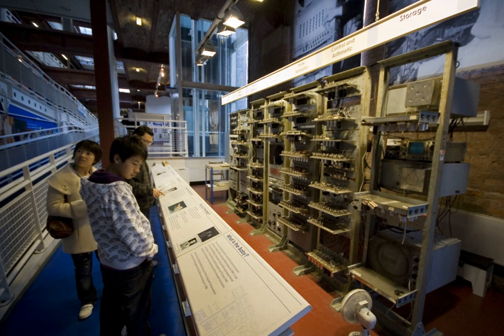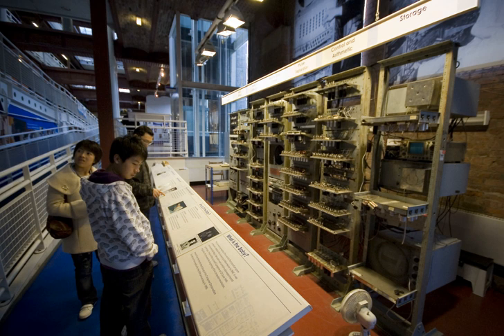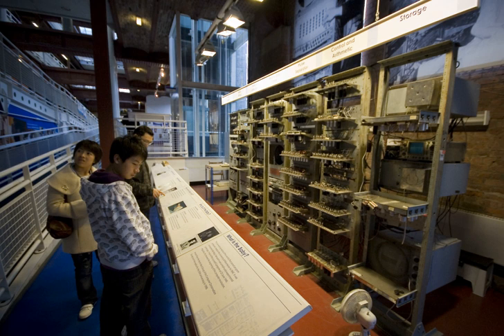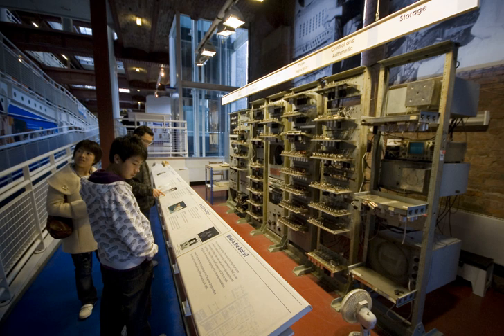Manchester computers | Wikipedia audio article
00:01:26 1 Manchester Baby
00:02:44 2 Manchester Mark 1
00:03:47 3 Meg and Mercury
00:04:33 4 Transistor Computer
00:06:22 5 Muse and Atlas
00:08:26 6 MU5
00:10:00 7 MU6
00:10:54 8 Summary
00:11:03 9 See also

- Socrates

SUMMARY
The Manchester computers were an innovative series of stored-program electronic computers developed during the 30-year period between 1947 and 1977 by a small team at the University of Manchester, under the leadership of Tom Kilburn. They included the world's first stored-program computer, the world's first transistorised computer, and what was the world's fastest computer at the time of its inauguration in 1962.The project began with two aims: to prove the practicality of the Williams tube, an early form of computer memory based on standard cathode ray tubes (CRTs); and to construct a machine that could be used to investigate how computers might be able to assist in the solution of mathematical problems. The first of the series, the Manchester Baby, ran its first program on 21 June 1948. As the world's first stored-program computer, the Baby, and the Manchester Mark 1 developed from it, quickly attracted the attention of the United Kingdom government, who contracted the electrical engineering firm of Ferranti to produce a commercial version. The resulting machine, the Ferranti Mark 1, was the world's first commercially available general-purpose computer.The collaboration with Ferranti eventually led to an industrial partnership with the computer company ICL, who made use of many of the ideas developed at the university, particularly in the design of their 2900 series of computers during the 1970s.